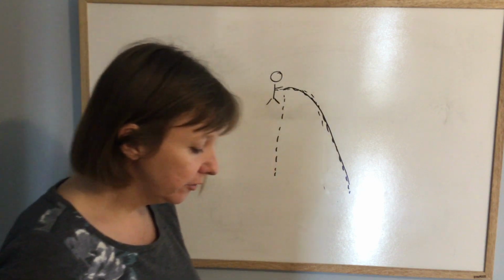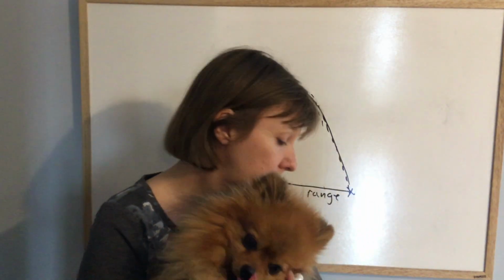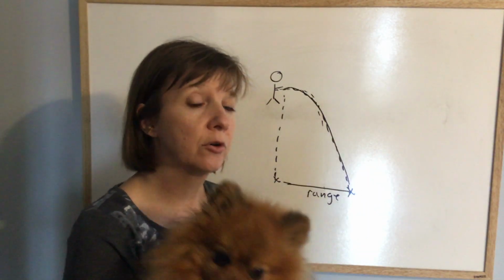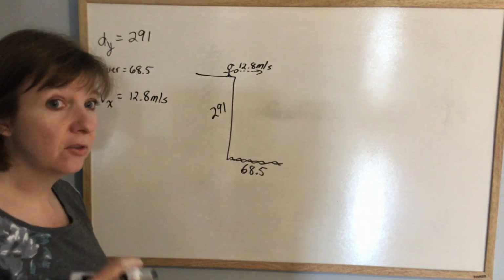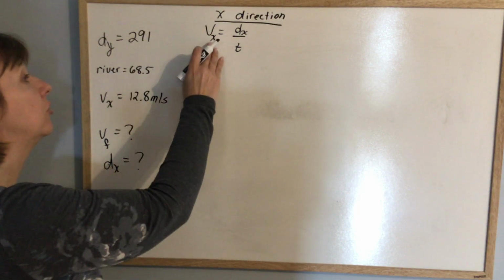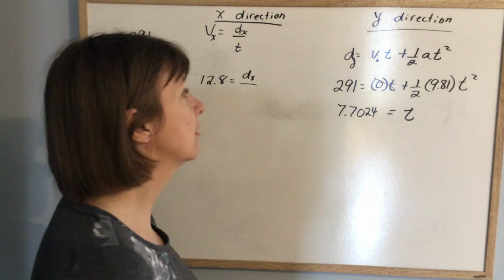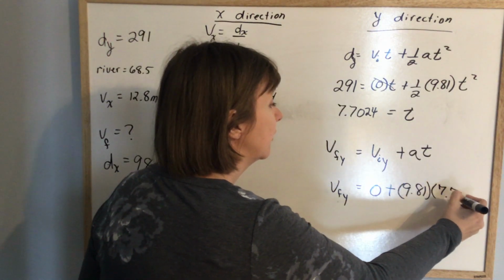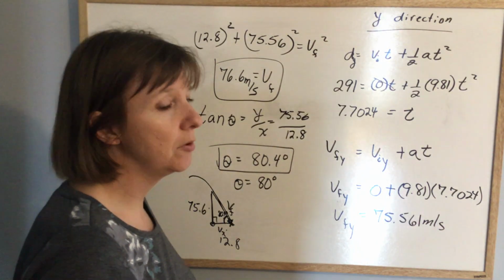April 16 Physics 11 1 Projectiles